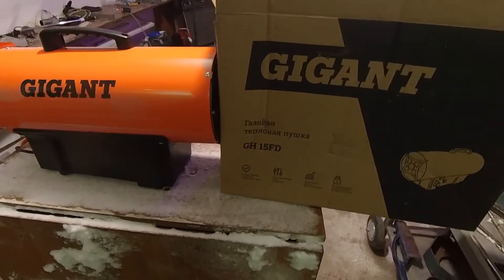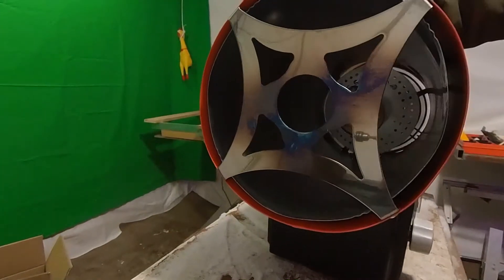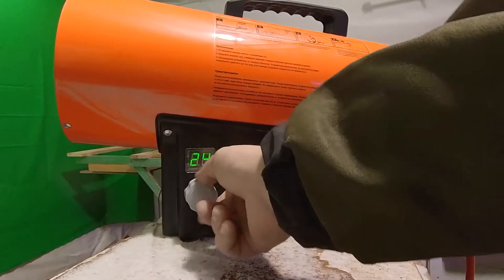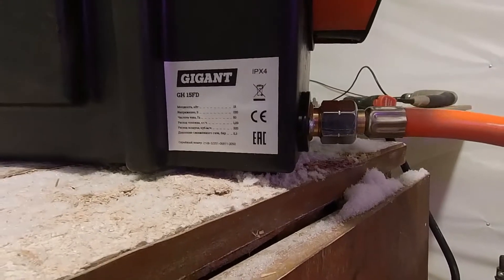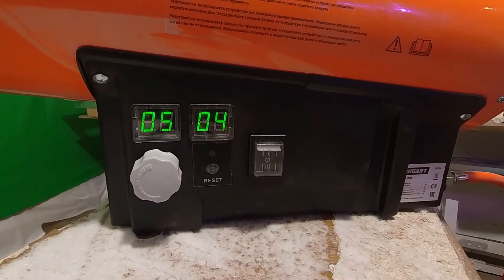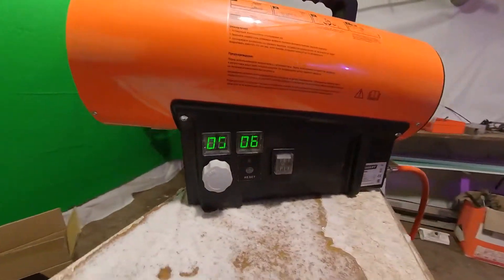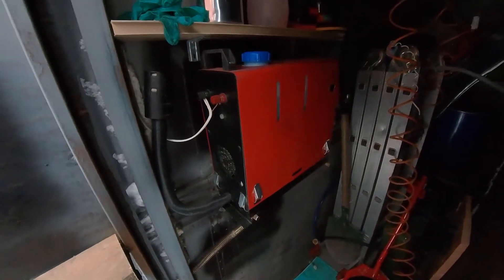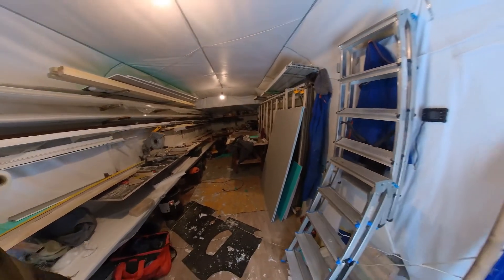Бюджетное отопление гаража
Как недорого отопить гараж или производственное помещение. китайский автономный отопитель слишком слабый для этого , поэтому я решил взять газовую пушку с автоматическим поджигом